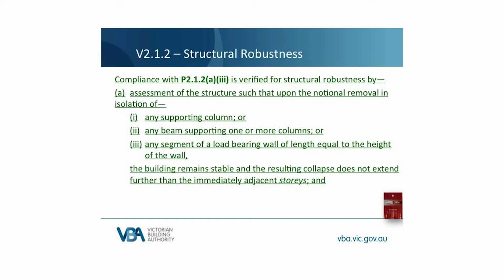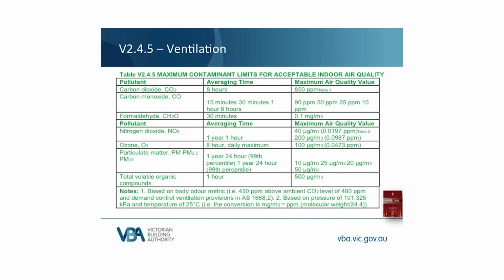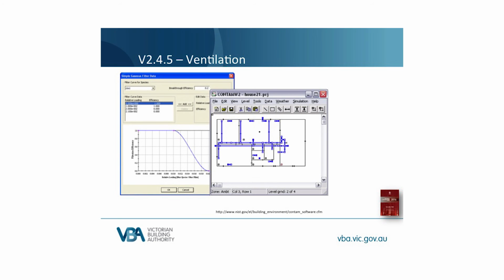Vol 2 Ch 2 - Verification methods – V2.1.2 Structural Robustness and V2.4.5 Ventilation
While we have made every attempt to ensure our resources contain correct information at the date of publication, the VBA makes no warranty or representation that its resources are error free. To the extent permitted by applicable laws, the VBA, its employees, agents and consultants exclude any and all liability whatsoever for any direct, indirect, incidental, special or consequential loss or damage a person may suffer arising out of or in connection with the access and use of the VBA’s resources ‘(including any third-party material included in these resources).